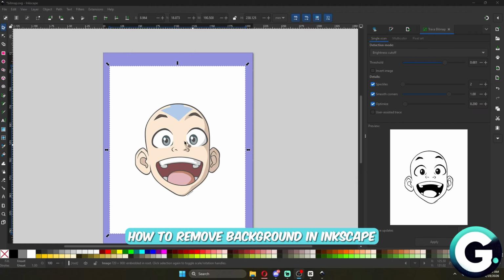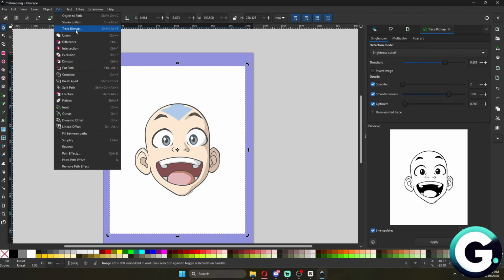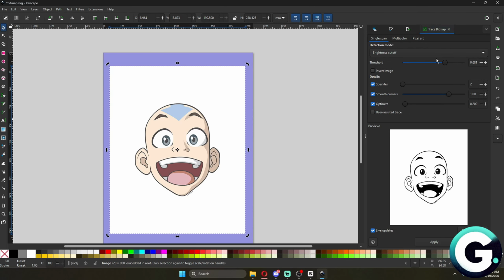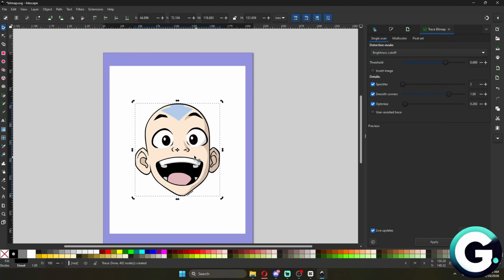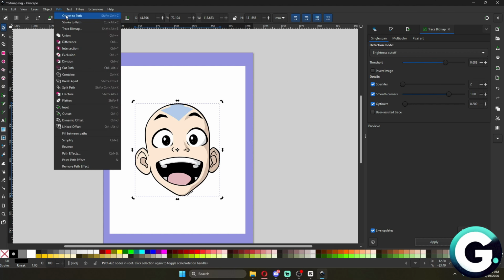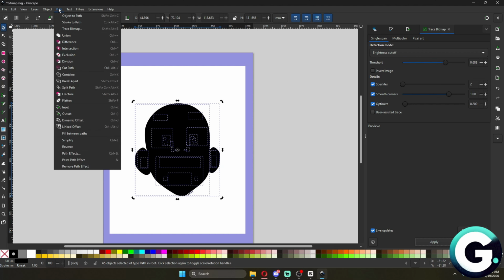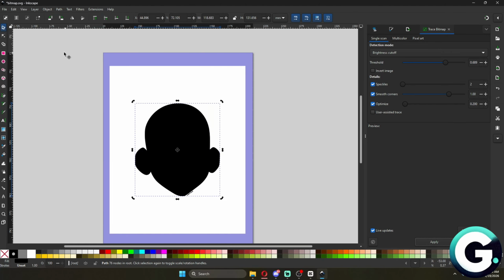How To REMOVE Background In Inkscape (EASY) 2026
This tutorial shows how to remove the background in Inkscape with ease, making your designs clean and professional.
You will learn the step-by-step process of using Inkscape's tools to eliminate backgrounds efficiently.
By the end of this video, you'll be able to create stunning, background-free images for your projects.